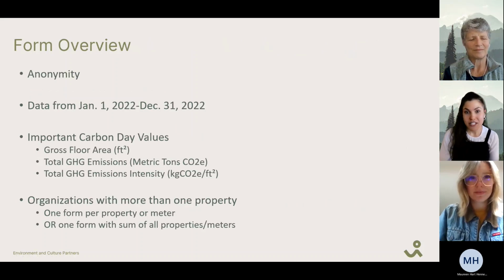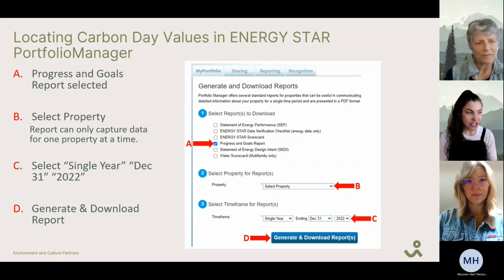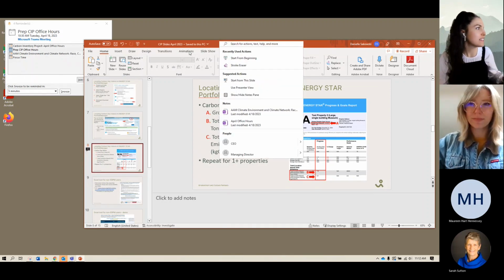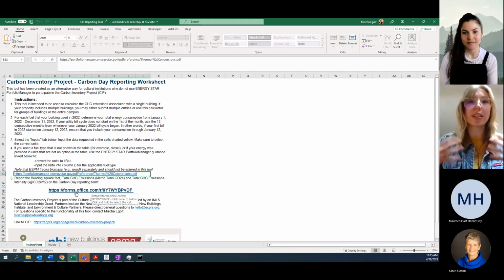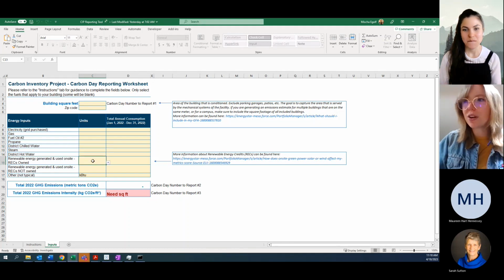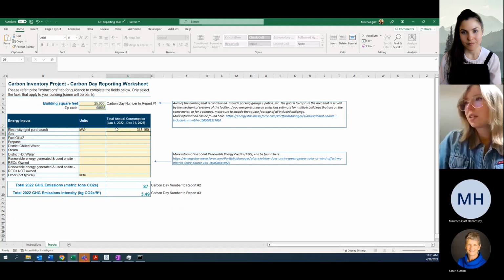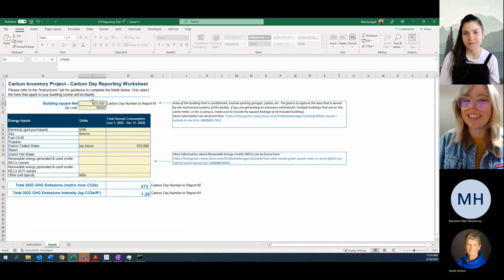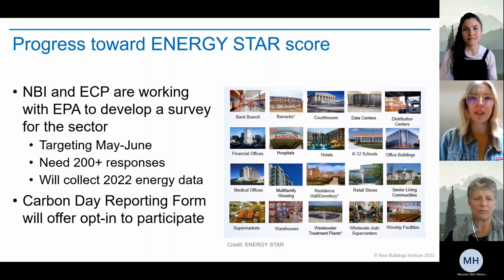Carbon Inventory Project - April 2023 Office Hours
April 18, 2023
How to Upload Carbon Day Data